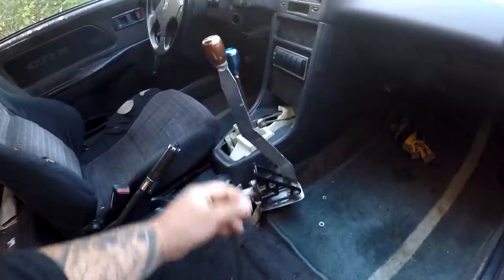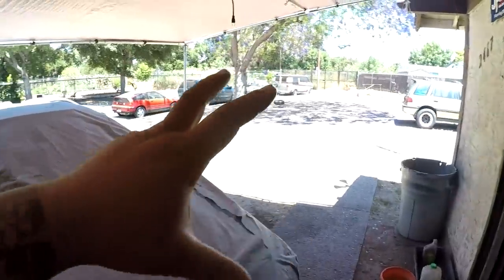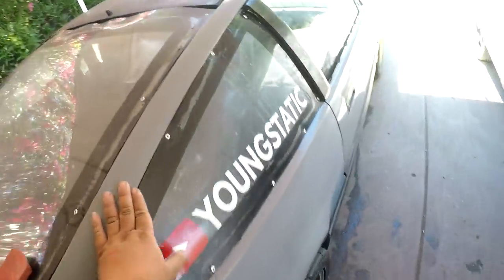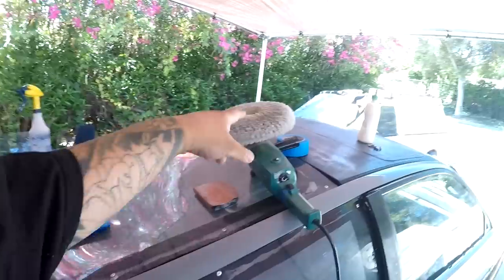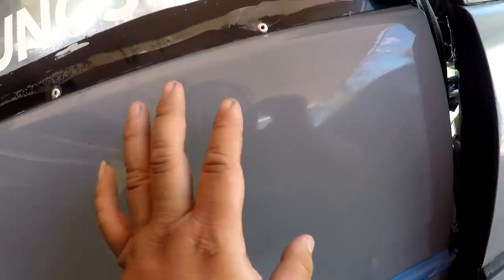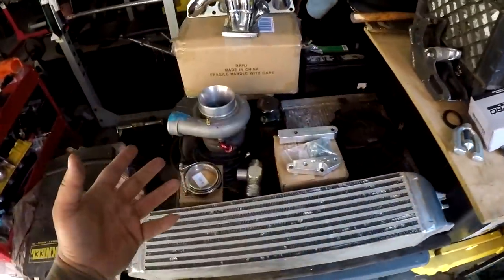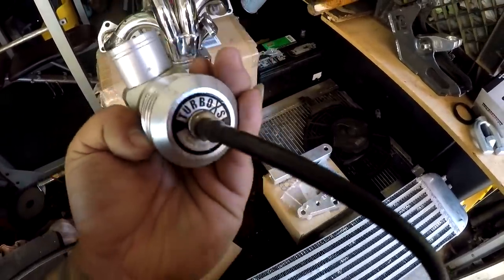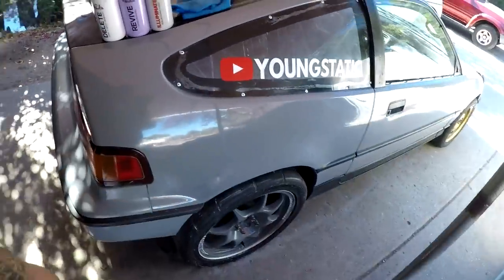$50 dollar RUSTOLEUM paintjob CUT n BUFF | Turbo Setup for H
Sudzbox Comound

BUILT2DRIVE MERCHANDISES ARE BACK!